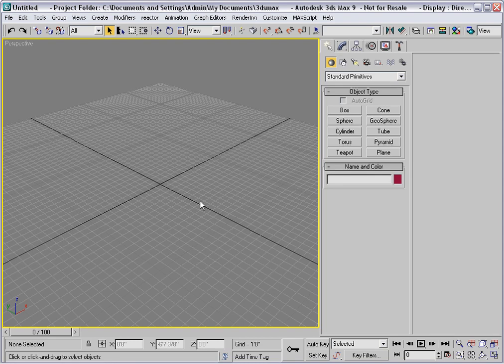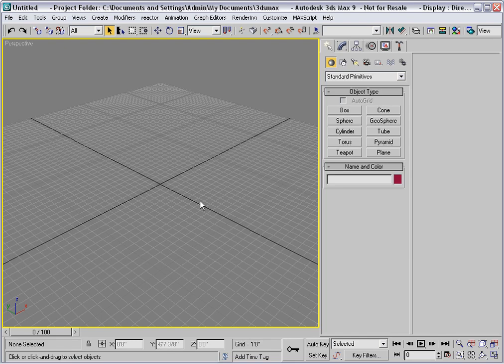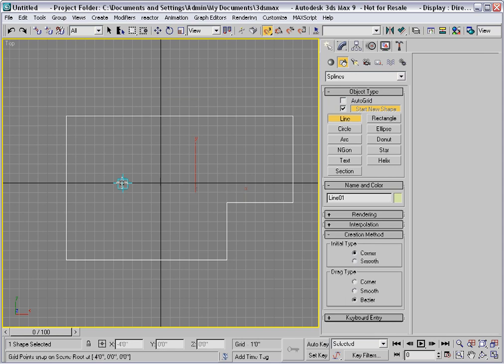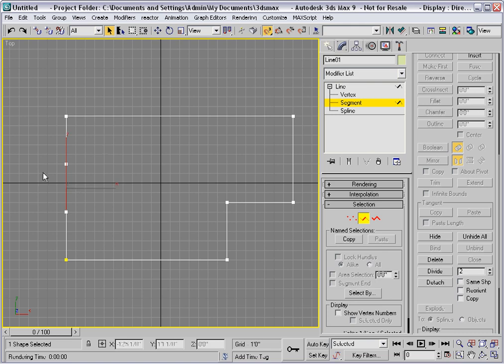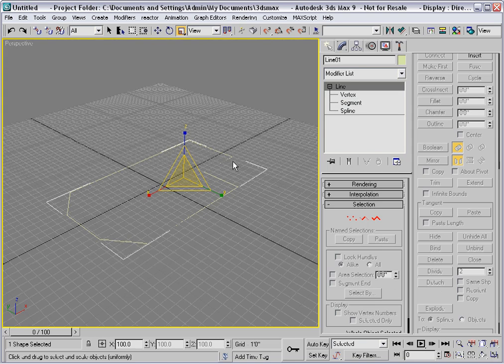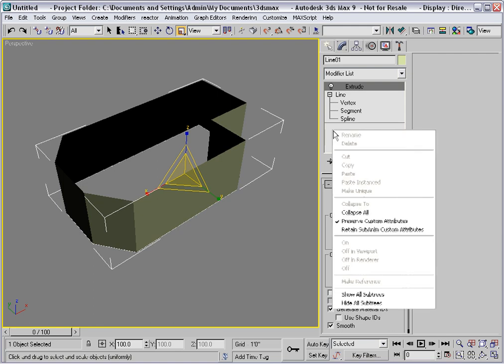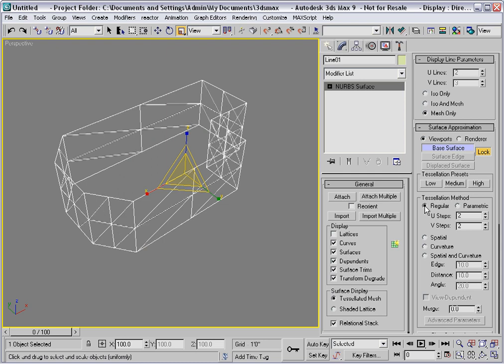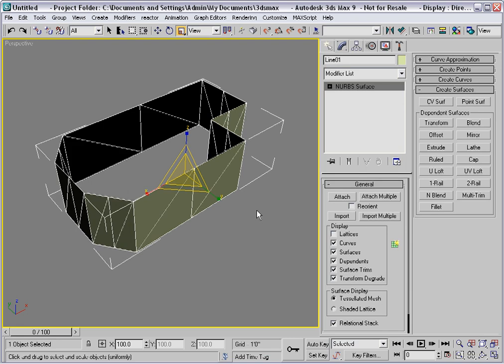239_Sketching_floor_plan_with_line_and_extruding_as_NURBS.mp4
| 3ds Max and VIZ for Architects (2007) | Module 3: Advanced Modeling | NURBS | NURBS walls | Sketching floor plan with line and extruding as NURBS